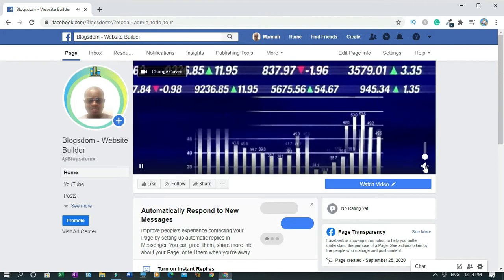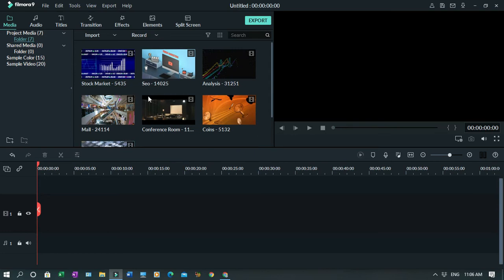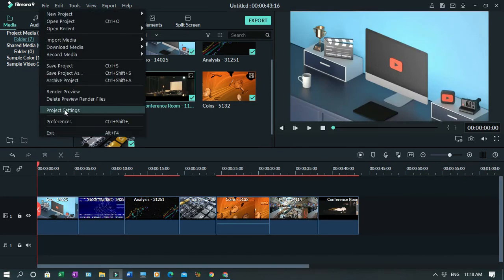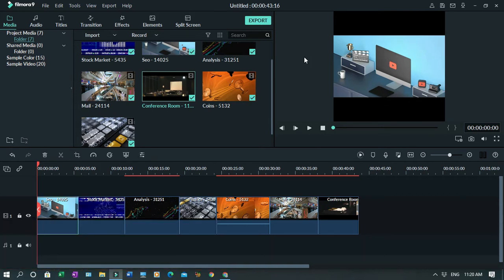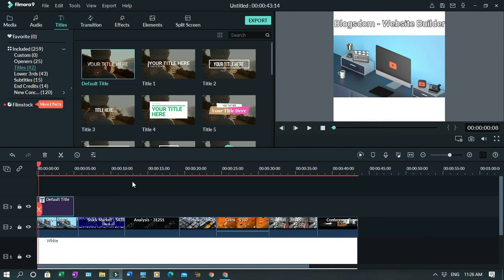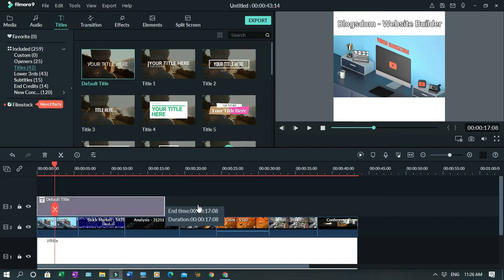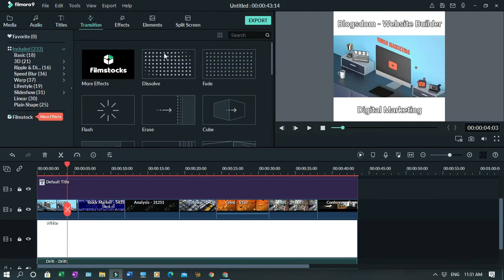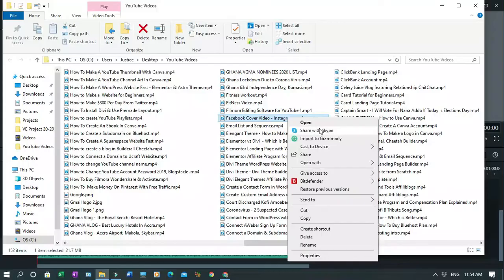🎥🔵 FACEBOOK COVER VIDEO - How To Make A Facebook Cover Video With Wondershare Filmora 🟣🎬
Facebook cover video with the Wondershare Filmora video editor. This is a step-by-step tutorial on how to use the Wondershare Filmora video editor.

GROOVE FUNNELS FREE PLAN & LIFETIME PLAN (One Time Payment)👇🏼

- Create 3 full websites for free
- Sell unlimited products for free

In this video, I will show you how to create a Facebook cover video to attract visitors to stay longer on your Facebook business page. A still photo is worth 1,000 words, but a video is worth 1,000,000 words. I used the Filmora video editor to create this video

If this is your first time on the channel, you are most welcome!